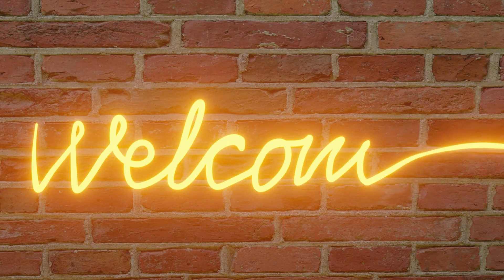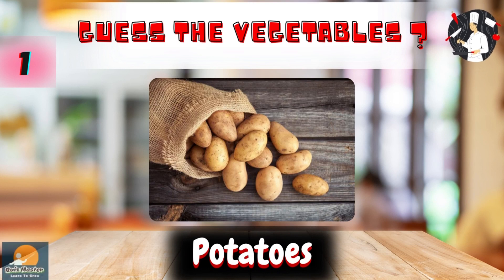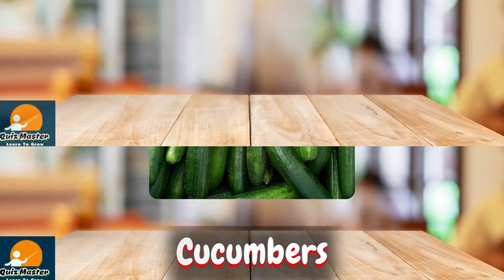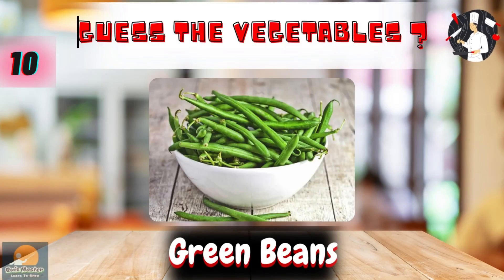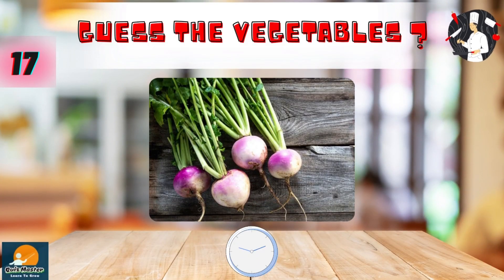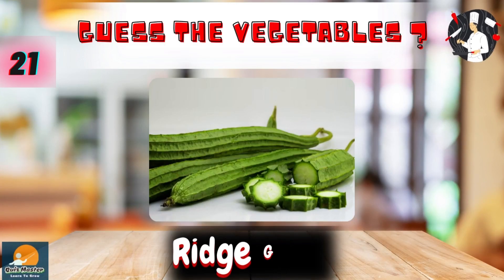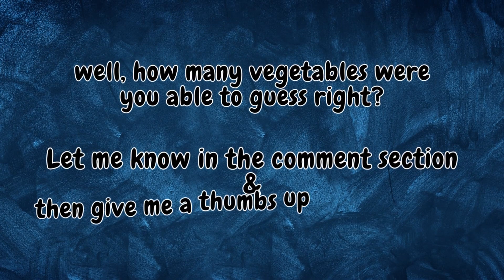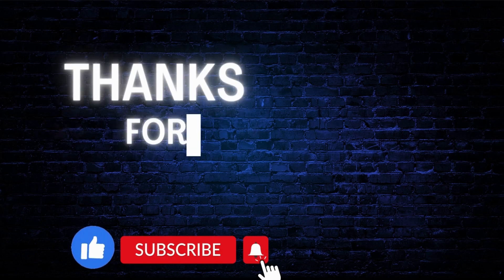Vegetable Names with Pictures | Different Types Of Vegetables | Kids Learning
This is "Guess The Vegetable" - the ultimate challenge for veggie lovers! In this fun and fast-paced quiz, I will show you a series of vegetables and give you just five seconds to guess the correct name before the timer runs out. Whether you're a seasoned chef or a beginner in the kitchen, this game is a great way to test your vegetable knowledge and learn some new produce names along the way.
So if you're ready to put your vegetable knowledge to the test, join us for "Guess The Vegetable" and see how many you can name correctly.
Not only is "Guess The Vegetable" a fun way to pass the time, but it's also a great way to improve your culinary skills and learn more about the world of vegetables. With our fast-paced editing and engaging presentation, this video will keep you entertained from start to finish.

Kids Learning
Vegetable Names with Pictures
Different Types Of Vegetables
Guess the vegetable
Guess the vegetable name
Guess the vegetable challenge
Guess the vegetable quiz
Guess the vegetable game
Veggie Lover
Vegetables names
sabzion k naam